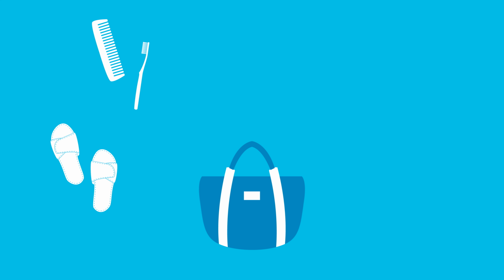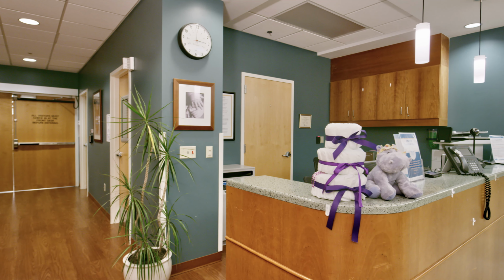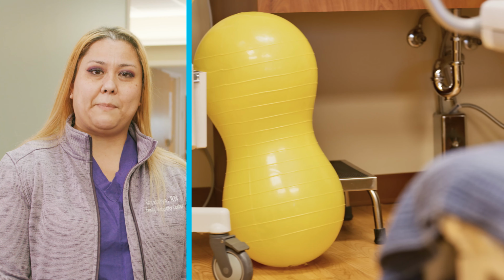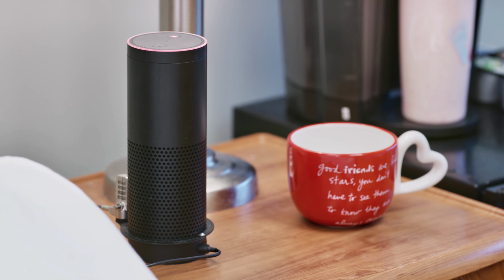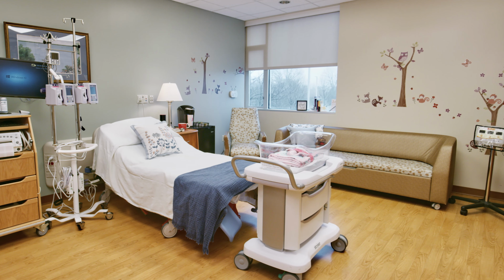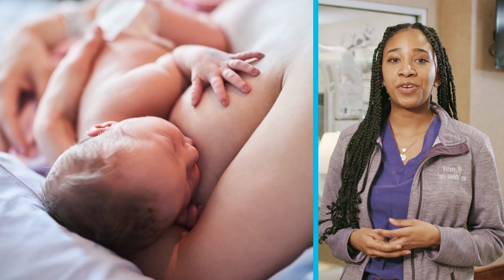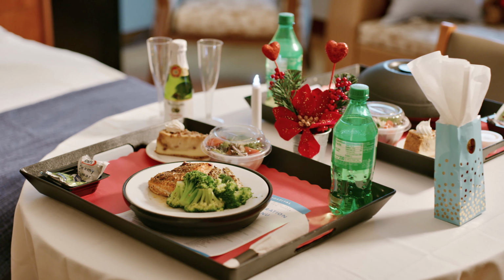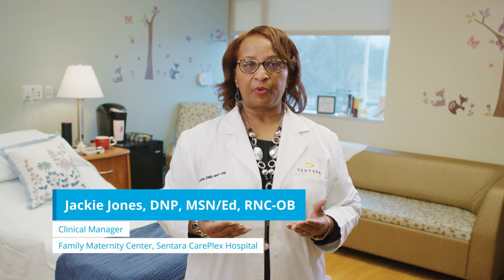Sentara CarePlex Hospital Maternity Video Tour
Take a video tour of our Family Maternity Center at Sentara CarePlex Hospital and explore what your birthing experience can be.